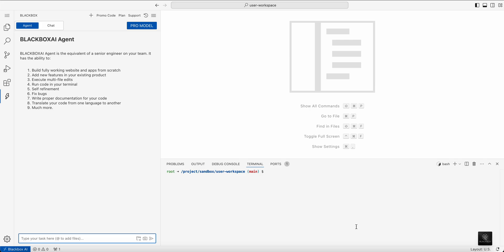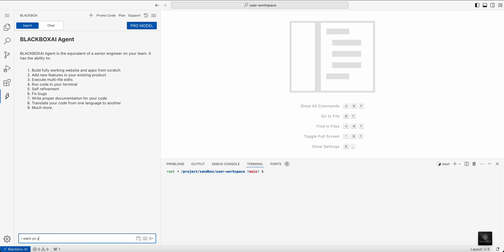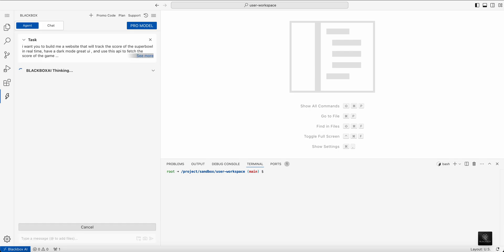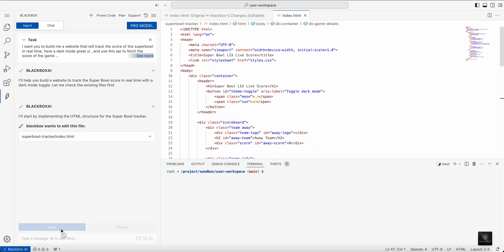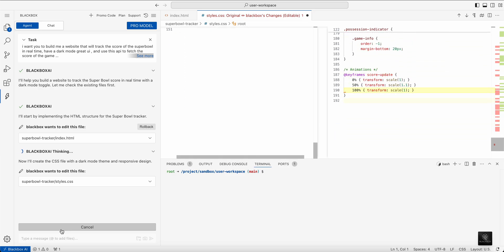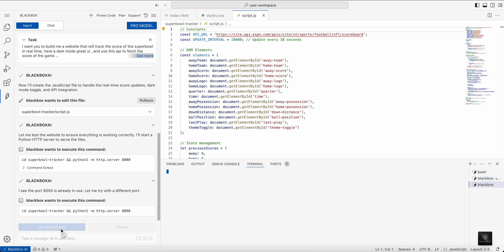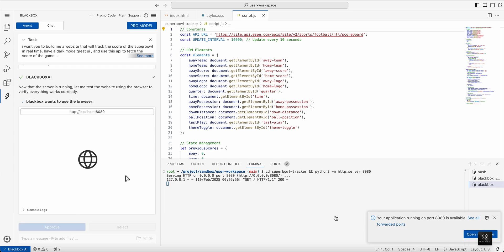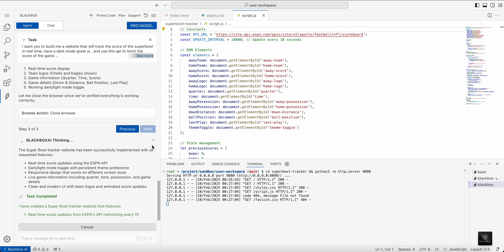blackbox coding agent building an app to track in real time the Super Bowl LIX score!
within a few minutes, blackbox built by it self an app to track in real time the score of Super Bowl LIX.

get started now on blackbox.ai and KEEP BUILDING!